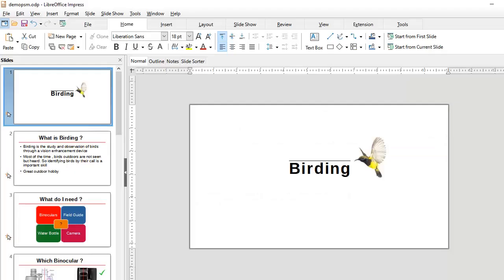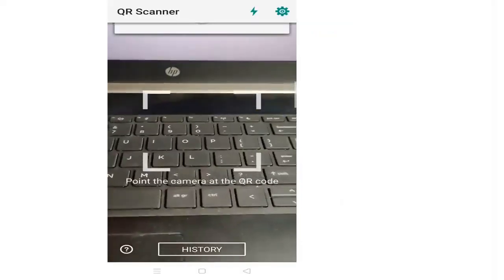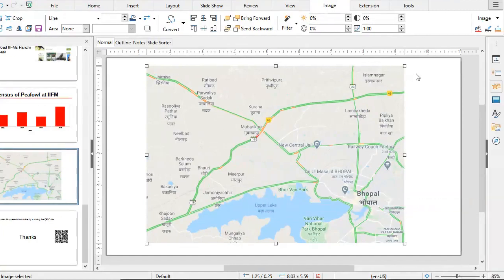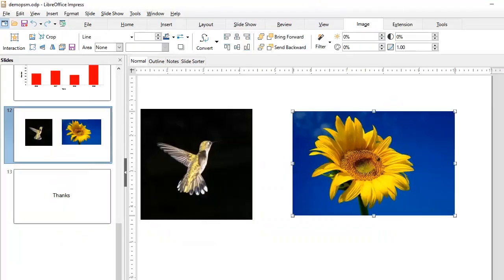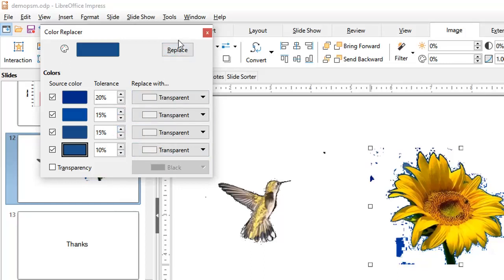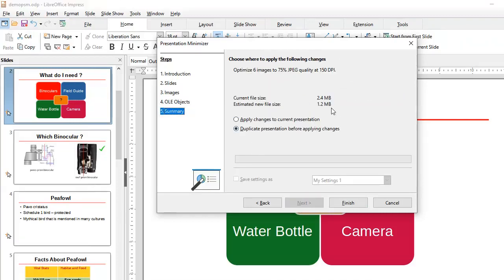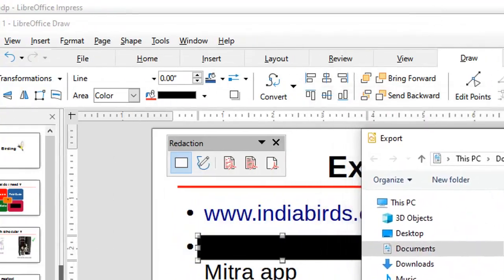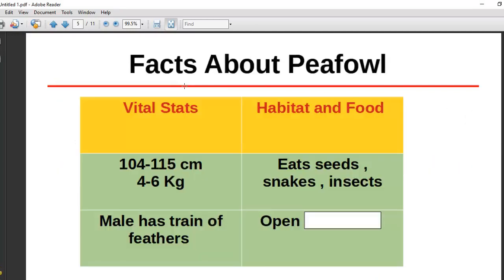Creating Presentations using LibreOffice Impress 7 - Part 5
Part 5 of the Tutorial by Dr. Chinmaya S Rathore  on creating presentations using  Opensource LibreOffice 7 Impress. In this part, the following  interesting and somewhat unique features of LO Impress have been demonstrated.

Direct timestamp links to topics covered

00:32 - Inserting a QR Code

03:50 - Creating Imagemaps

09:05 - Using Colorreplacer

12:30 - Creating a Summary Slide

13:48 - Minimize Presentation Size

15:08 - Using the Redact